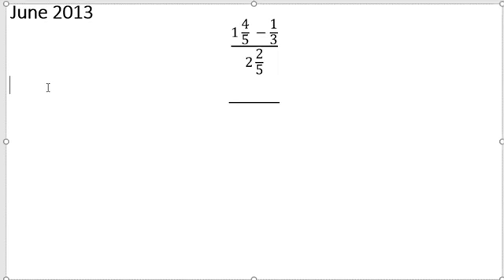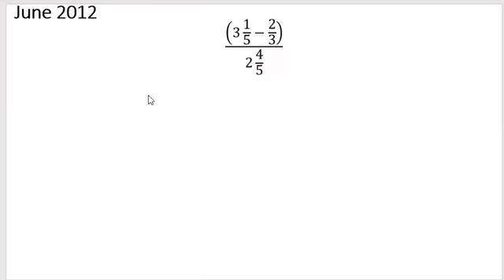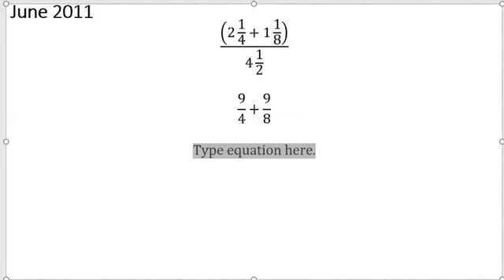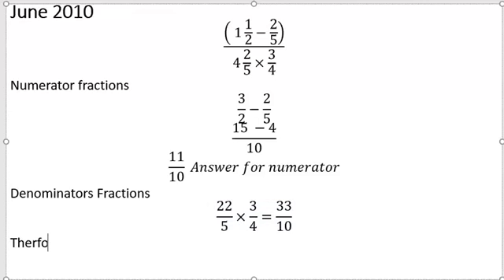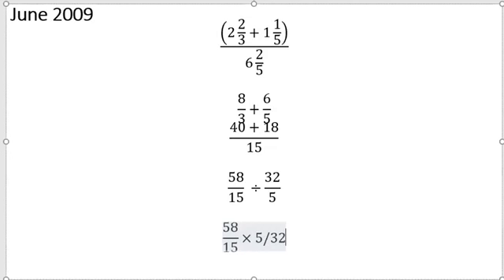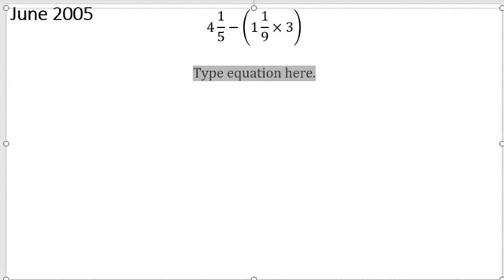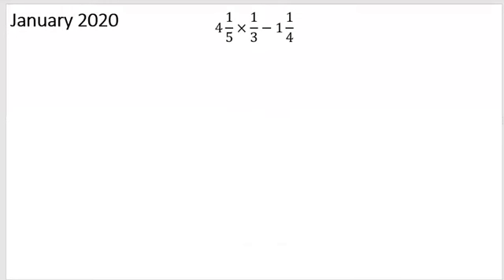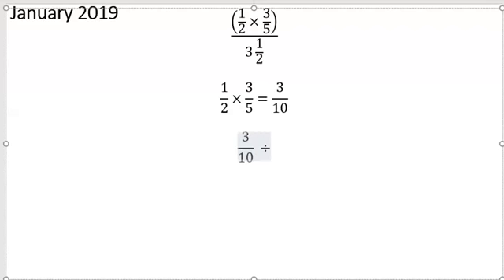CSEC Fractions (CXC Mathematics Fractions & Decimals) Part 1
Section 1: Number Theory and Computation

This video covers objective 12 of CSEC Mathematics syllabus, where students are required to calculate any fraction or percentage of a given quantity. There are 18 Fraction questions and 2 decimal questions.